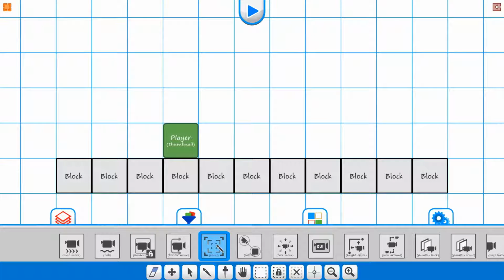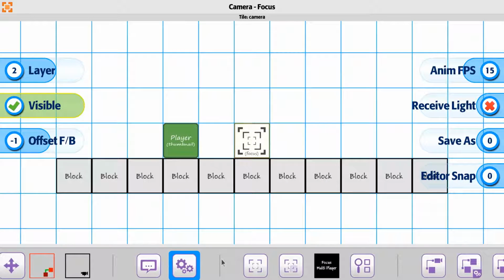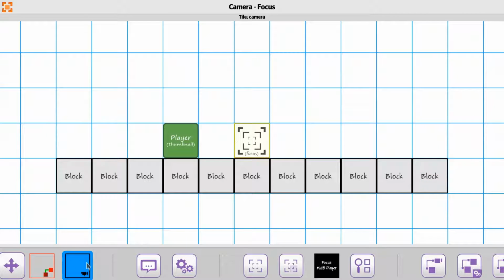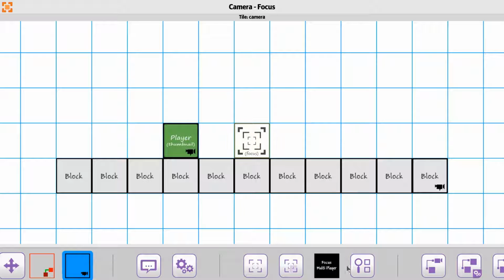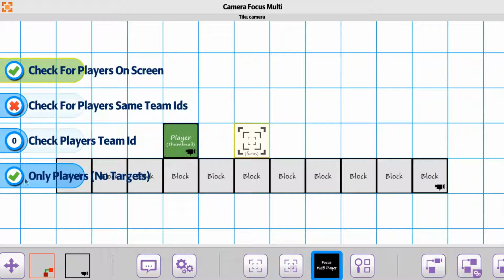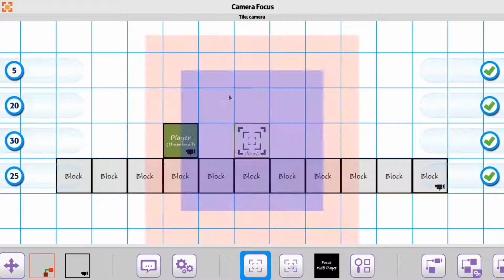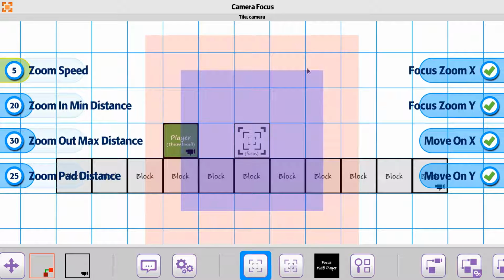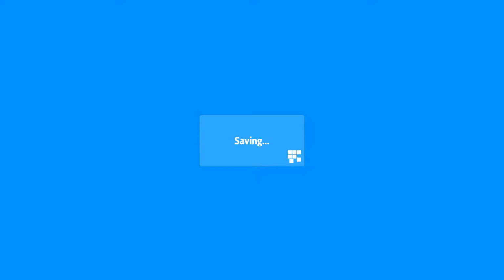Tile 14 Camera Tile Focus Depth And Target Zooming